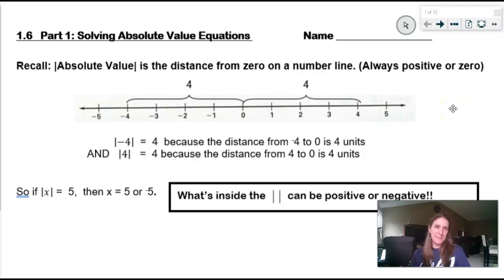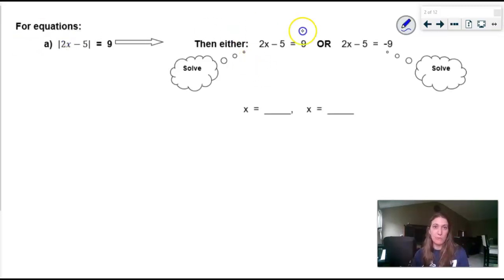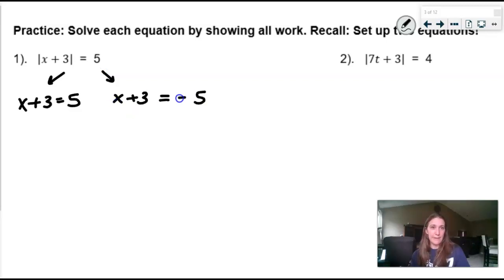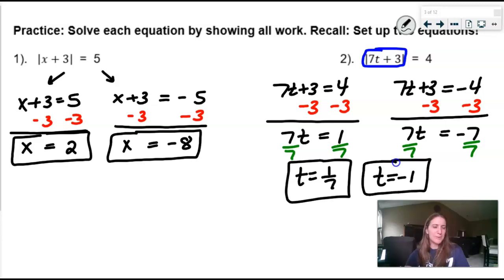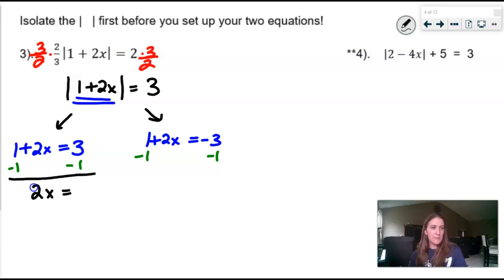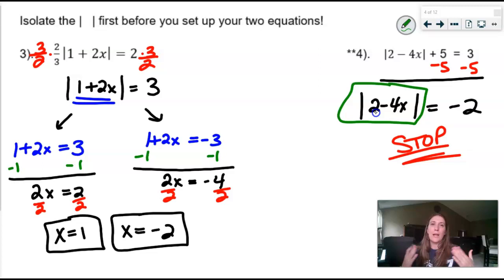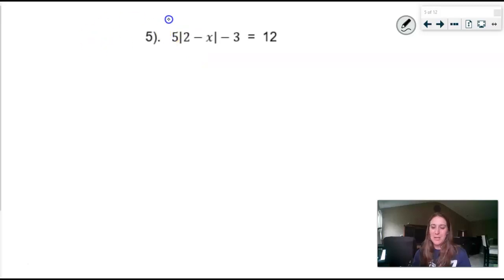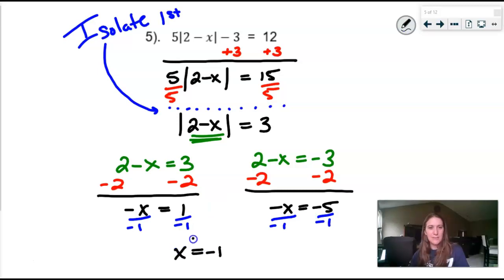1.6 Part 1 Solving Absolute Value Equations Alg 2 - 2020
In this lesson, we discuss solving absolute value equations for Algebra 2.  We also discuss a special case of solution that may arise in your learning.